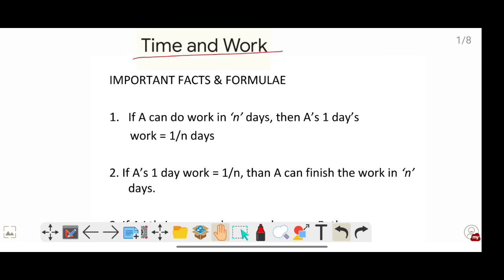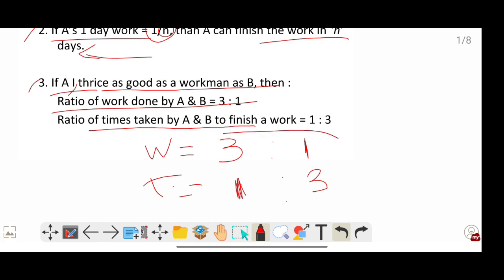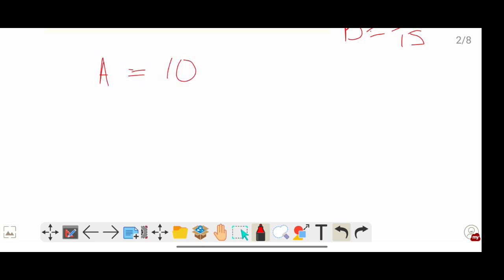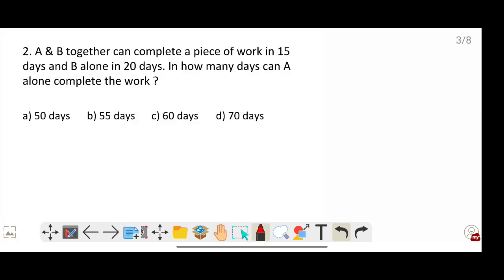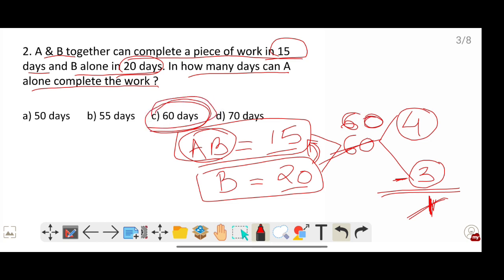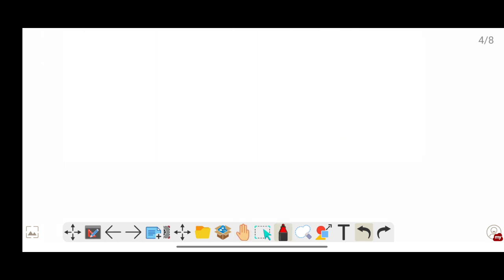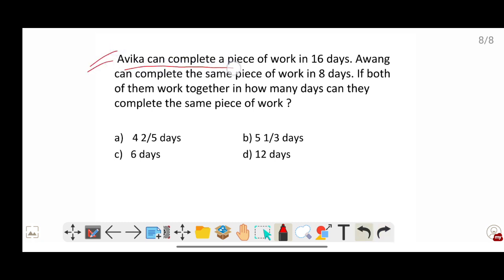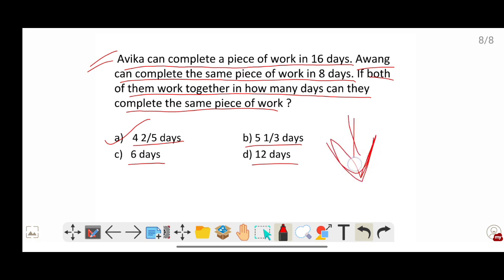NSSB | Time & Work - 1 (Simple Arithmetic)